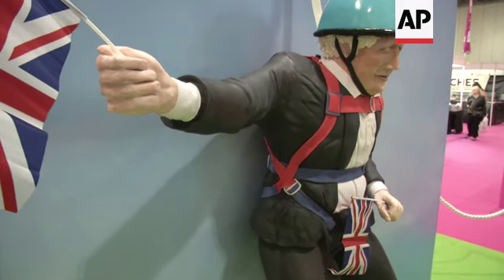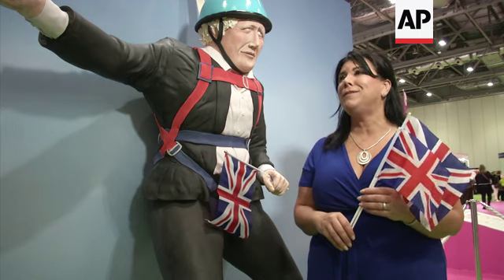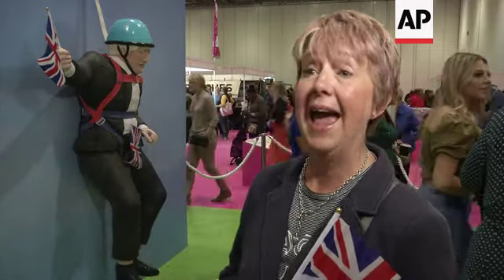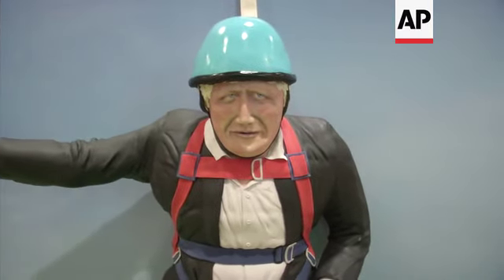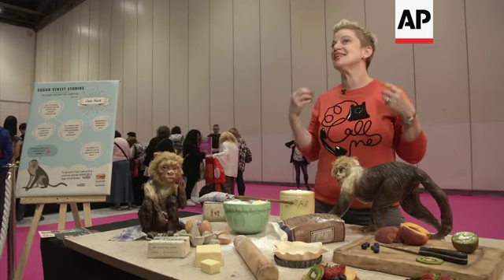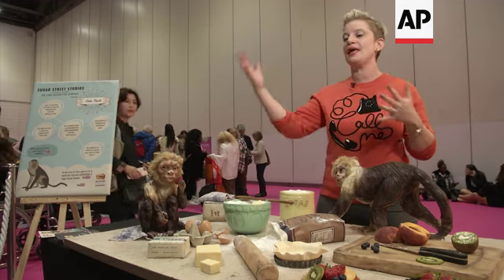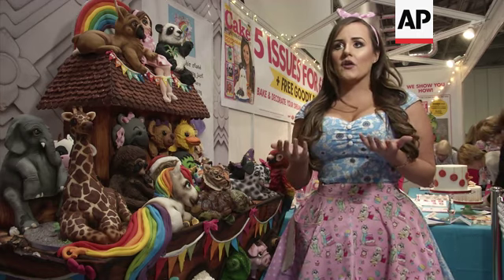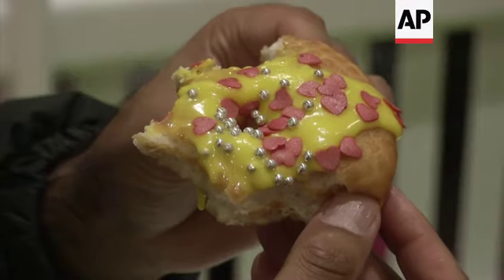Brexit bake: Boris Johnson crafted in cake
(4 Oct 2019) LEAD IN:
He might not be to everyone's taste, but British Prime Minister Boris Johnson has inspired UK cake makers.
You can grab a slice of BoJo at this year's Cake and Bake Show in London, where the theme is 'illusion cakes' - bakes which are more intricate artistic sculptures than tasty treats.

STORY-LINE:
Forget waxworks, Britain's Prime Minister Boris Johnson has been made into a cake.
The almost six-foot (1.8-metre) creation was crafted by UK-based, self-described "Cake Diva," Rosie Dummer. It's on display at London's annual Cake and Bake Show.
It recreates the moment in 2012, when the then Mayor of London got stuck on a zip wire.
Dressed in a suit and helmet and clutching two Union flags, he dangled in midair at an open-air viewing site in London's Victoria Park.
"This one has been a total labour of love, but I've not been conservative with the chocolate. There is loads and loads of chocolate in him, he's one tasty politician," jokes Dummer.
Dummer says the cake took her about a month to make. It's made with "Sweet Success" sponge, chocolate ganache and around 90 kilograms of icing.
It was inspired by the cake show's competition theme - illusion cakes, meaning a cake that looks "anything but a cake."
"This is a showpiece, it's a spectacular. The idea is not just a cake that you eat, it's also a centrepiece," says Dummer.
"So, we love the idea that your cake doesn't only taste good, but it also looks like a little bit of a wow factor and he seems to be doing the trick this one."
"Rosie's (Dummer) cakes are always amazing, but this one of Boris hanging there is particularly spectacular," says visitor Karen Stevens.
"Let's say I'm looking forward to her cutting him up," she laughs.
Competition entrants are embracing the show's illusion cake theme with frogs, parrots and clowns that look good enough to eat. The winners will be announced Sunday (6 October).
Cake artist Zoe Burmester is known for her quirky cake sculptures. Burmester, who runs a UK-based cake studio, specialises in creating cakes that don't look anything like a traditional bake.
"So, this is an illusion cake. So, the idea of this cake is that it's to trick you, right. So, if I have tricked you, then I have done well. But everything here is made from cake," she says.
Burmester says her creation, named "Cheeky Monkey", took her around two weeks to make.
"Essentially, we're making cakes sculptures. So, it's food art. So, it's definitely a crossing between regular cake decorating and just taking it to the next level," she says.
Burmester isn't the only one embracing the illusion cake trend.
Cake artist Molly Robbins is showcasing this Noah's Ark-themed bake.
"I think the boundaries are being pushed every day, technology is advancing, there's more available materials, there's different types of icing, there's different types of air brushes, just to get those realistic textures, the colours," says Robbins.
"Everything is coming on so quickly that we're almost like, as artists, it's so exciting to be able to just make whatever you want."
At The Cake and Bake Show, visitors can have a go themselves in this doughnut decorating area.
They might not be able to achieve the same level of detail, but at least it tastes good.
"I am very proud of my doughnut. It's fab, I'm so pleased," says one visitor.
The Cake and Bake Show runs till 6 October at London's ExCeL exhibition centre.